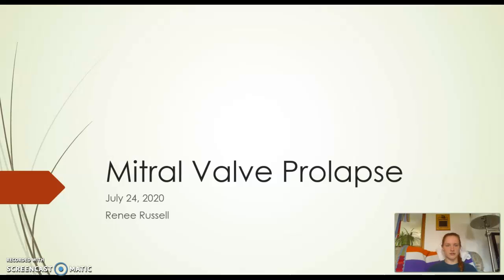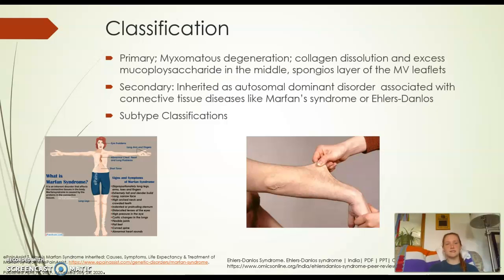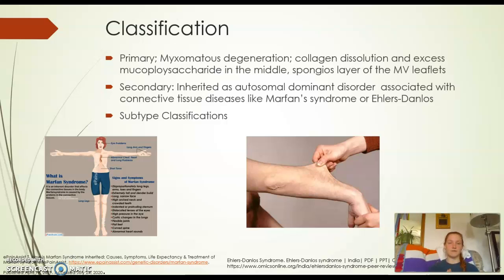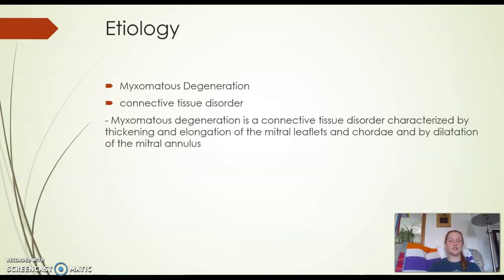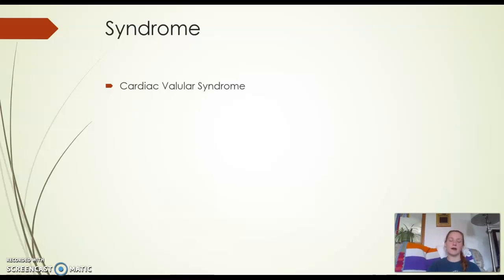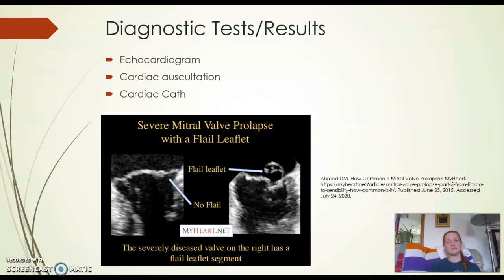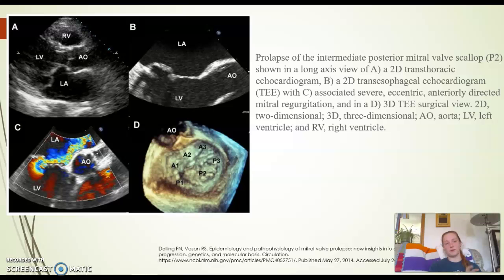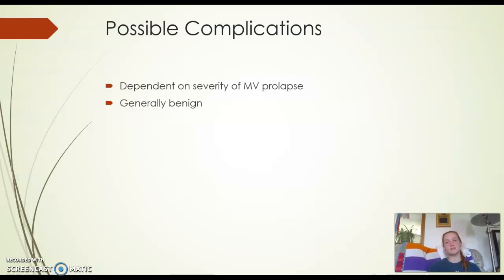Final Project Patho week 15